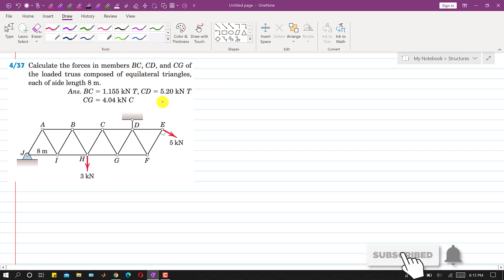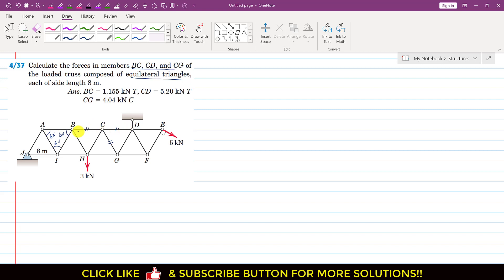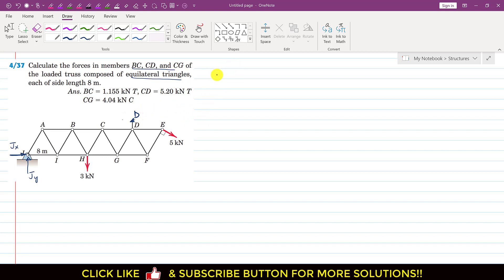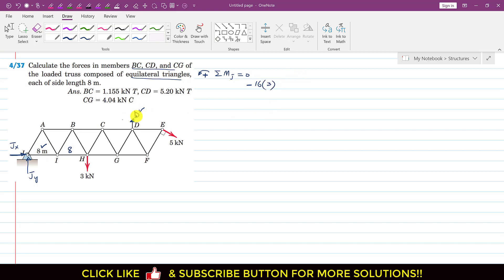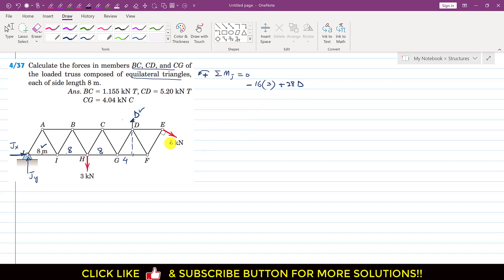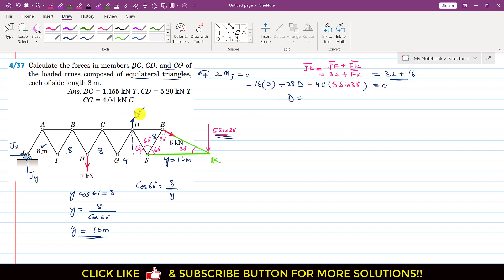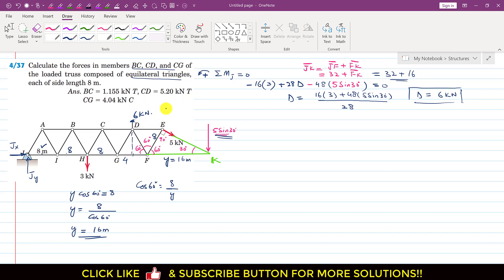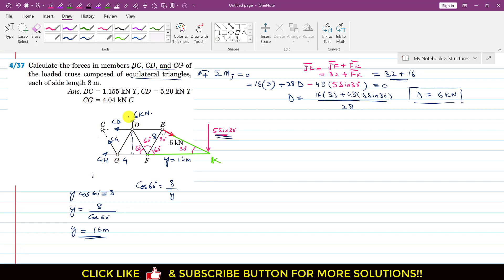Calculate the forces in members BC, CD, and CG of the truss | Method of Sections | Engineers Academy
4/37 Calculate the forces in members BC, CD, and CG of the loaded truss composed of equilateral triangles, each of side length 8 m.